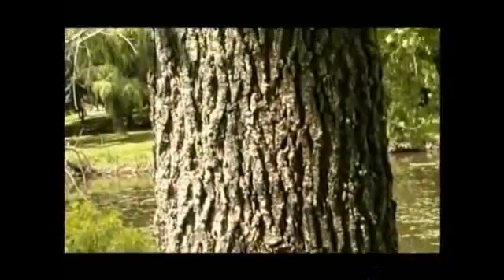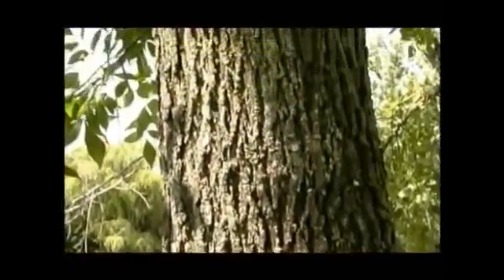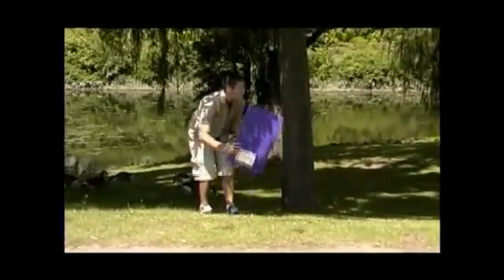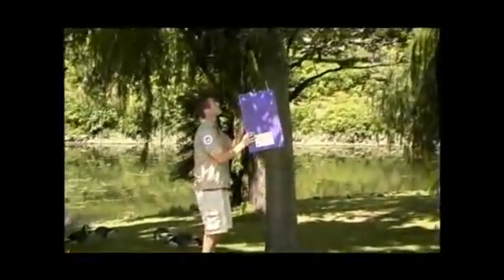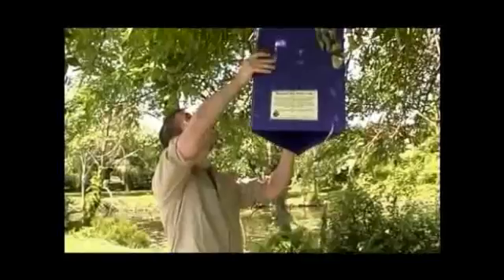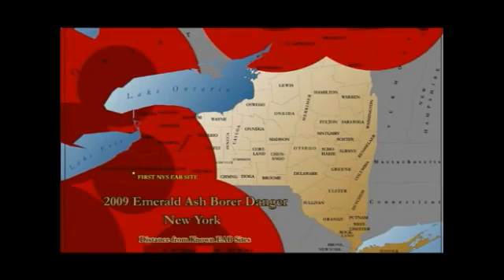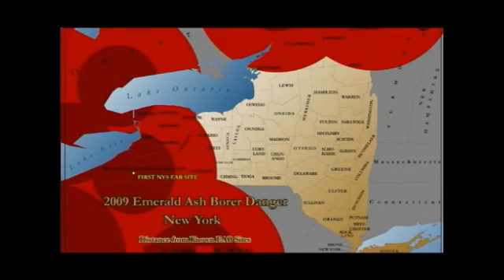Emerald Ash Borer Invades NY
Rob Davies, director of DEC's Lands and Forests division answers common questions about the emerald ash borer, an invasive species that threatens New York State's forest and street trees. In July 2009, the emerald ash borer was detected in New York State for the first time.